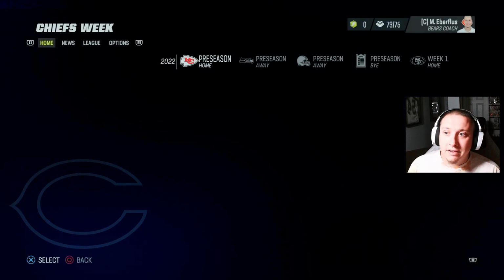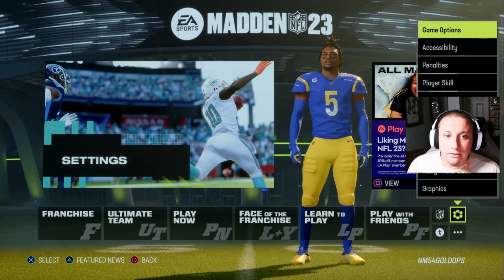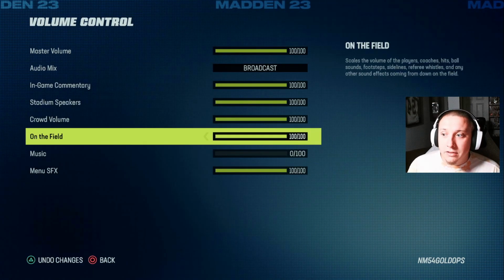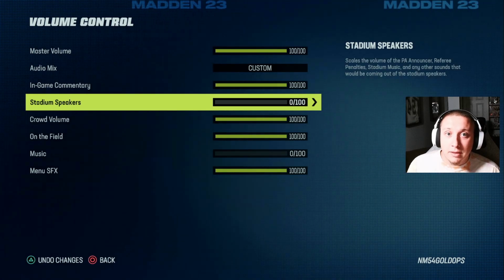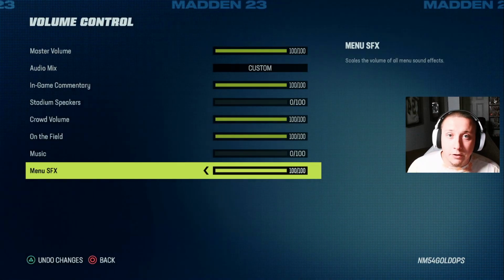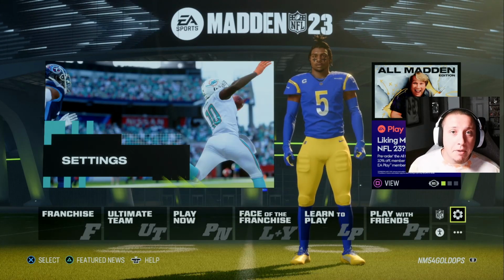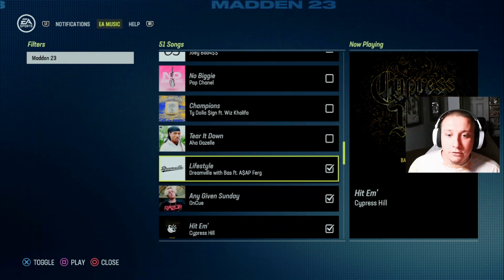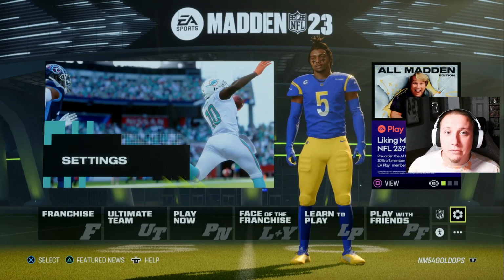How To Turn Off Music On Madden 23